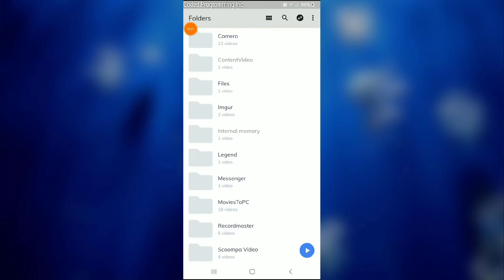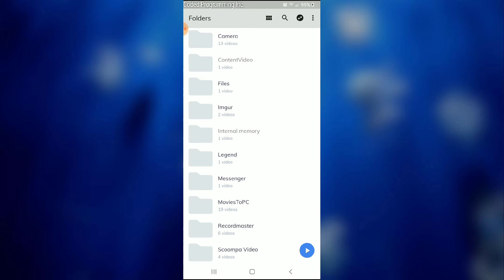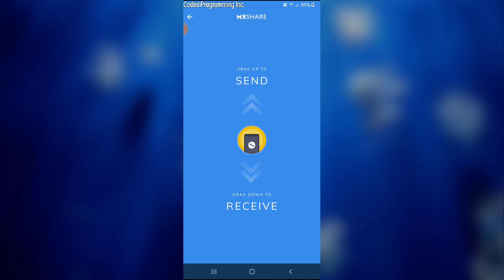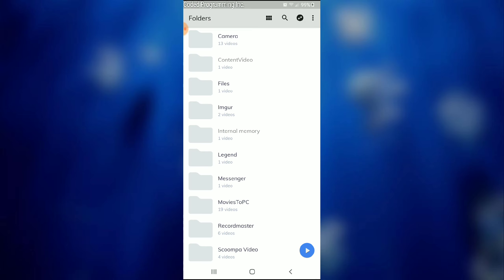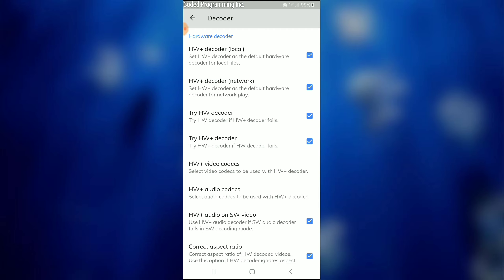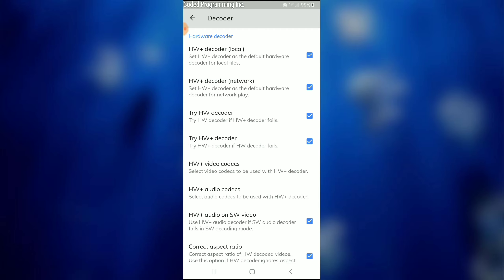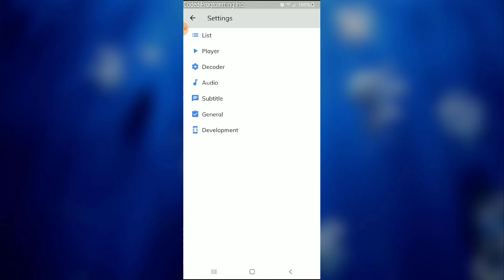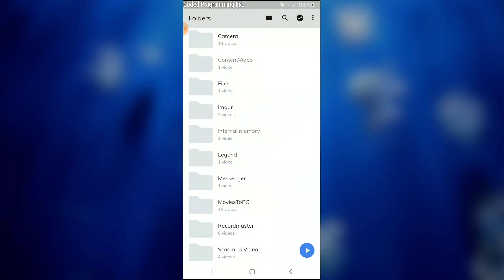Mx Player Pro Version 1.15.4 overview and settings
In this video I'll do a quick overview of the newest update, along with showing how to import settings via an xml file that I've provided.

⬇️Mx Player Pro 1.15.5

▶️ Mx player pro settings video:
(If you want to follow along and do these settings yourself)